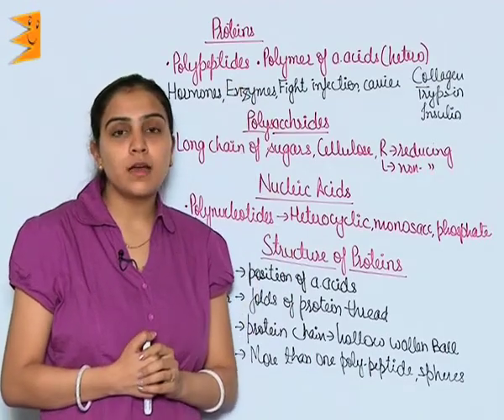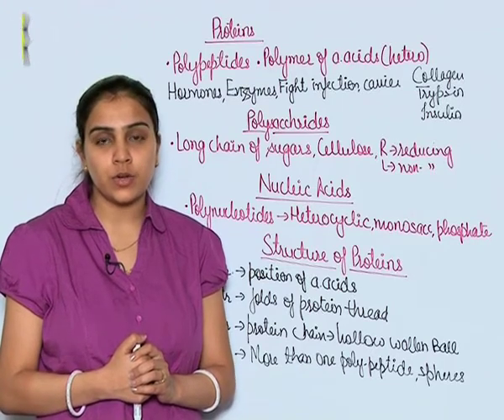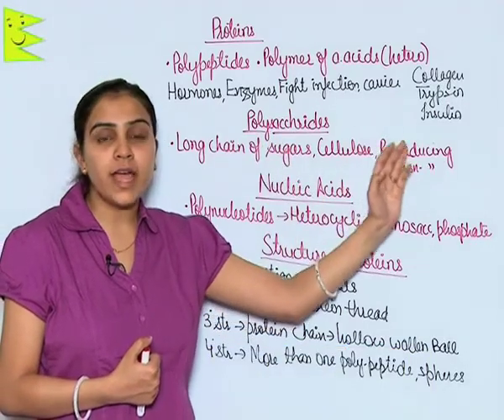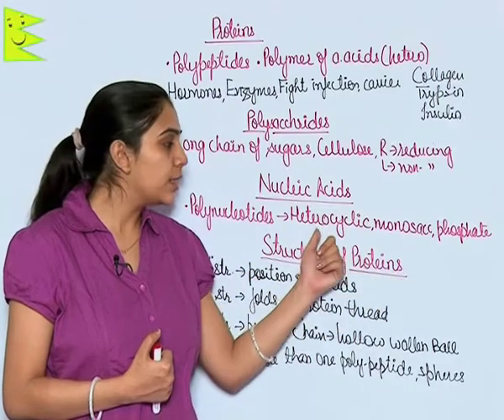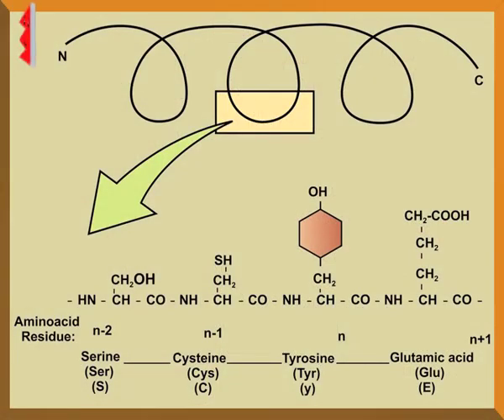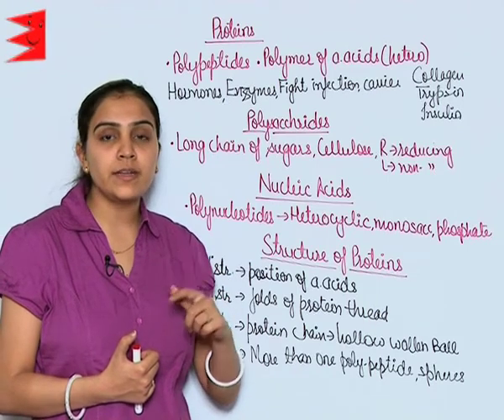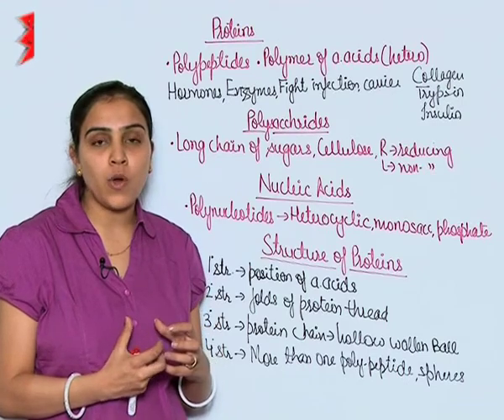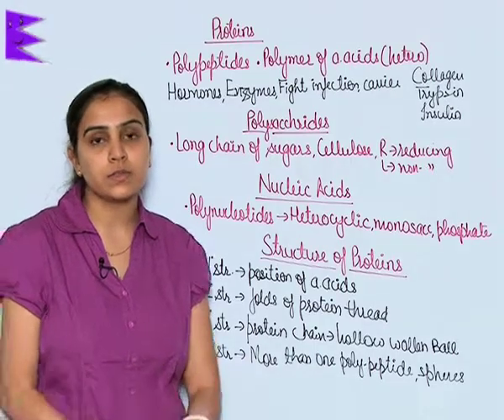CBSE Class 11 Biology Bio Molecules Proteins |Extraminds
Chapter: Bio Molecules
Topic: Proteins
Extraminds